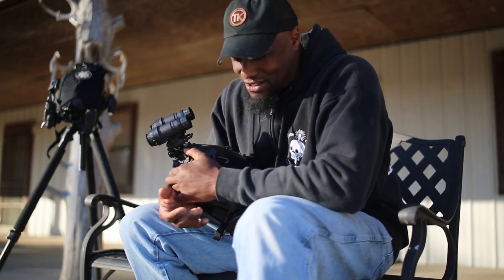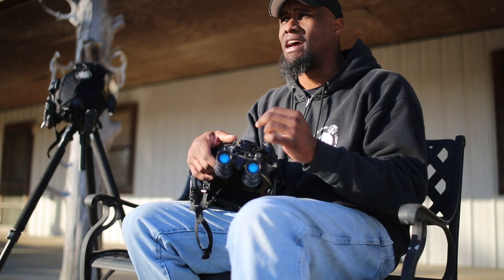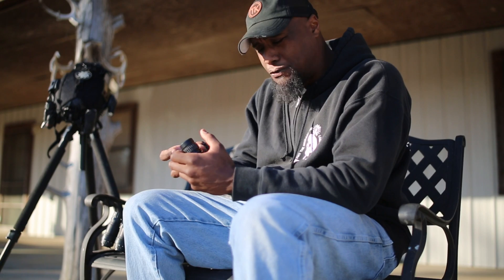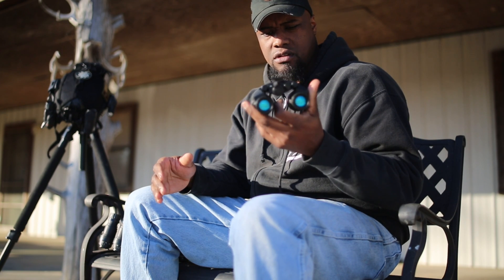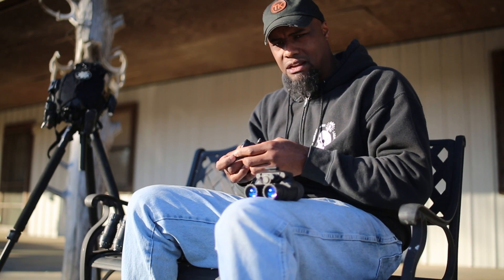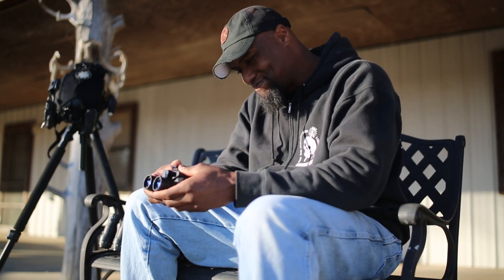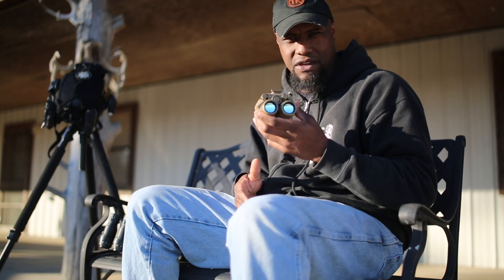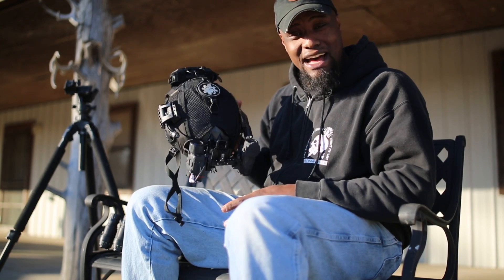Binocular Night Vision Overview by A.Amantine - DTNVG RNVG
A brief overview by A.Amantine of some of the dual tube night vision systems that are currently on the market.

ABOUT US

Ultimate Night Vision is an industry leader in night vision, thermal imaging and digital NV devices. Night vision is not just a profession for us, it is our passion. Here in Texas, we are fortunate enough to be able to use NV and thermal scopes for hog hunting, coyote hunting, and hunting other predators and varmints at night. The firsthand knowledge gained through hunting with NVD's on a regular basis allows us to provide accurate and relevant information to our customers.

We carry a wide variety of optics from all major manufacturers including Trijicon, Pulsar, Flir, Armasight, L3, Harris and more. We strive to provide unbiased information to aid customers in the decision-making process.

We also have a nationwide rental program which gives customers the unique opportunity to test and compare various devices under real-world conditions before committing to a large purchase.

Our channel features product reviews, instructional videos, comparisons, and plenty of actual hunting footage.